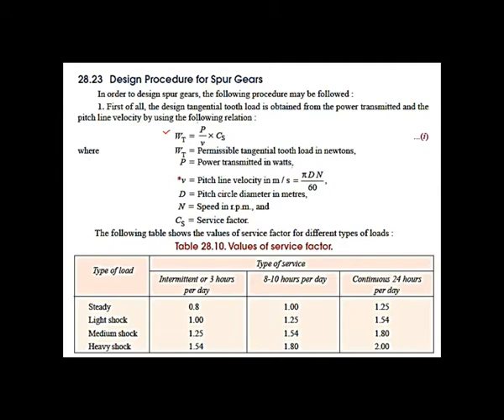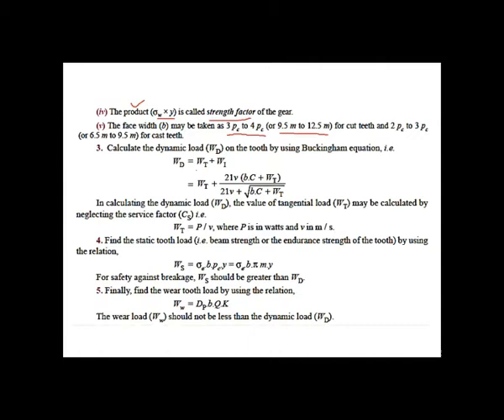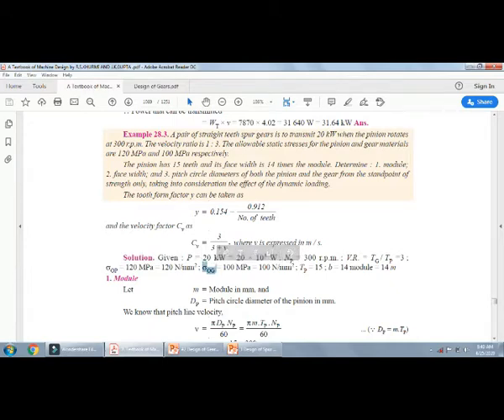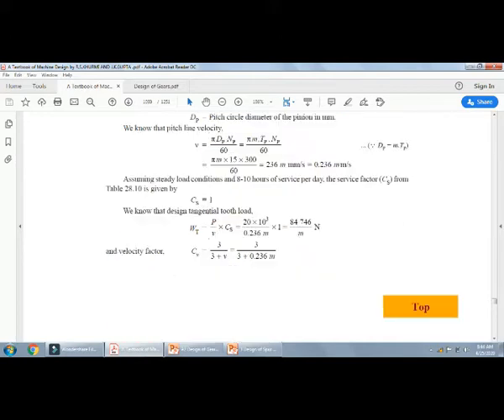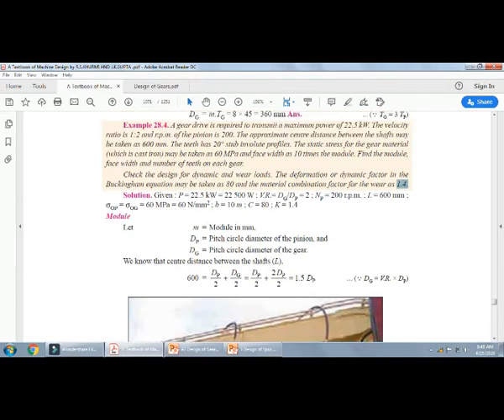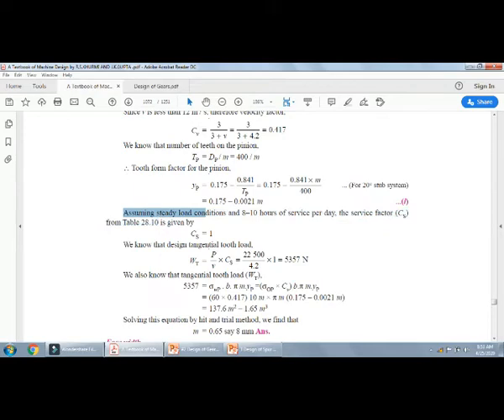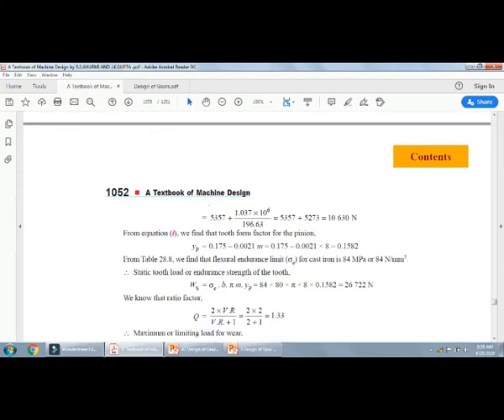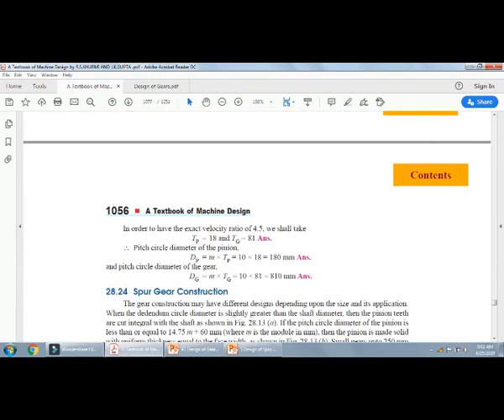#3 Design of Spur gears | Numerical Problems | Engineers Channel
Hello students in this lecture we have covered design of spur gears and some numerical problems.